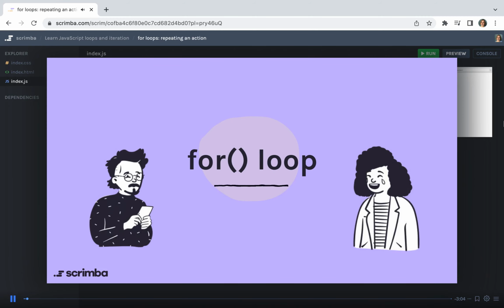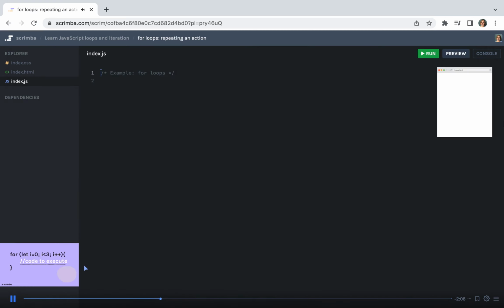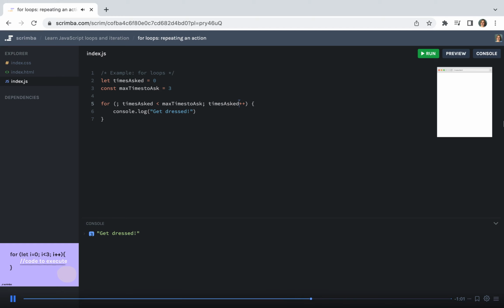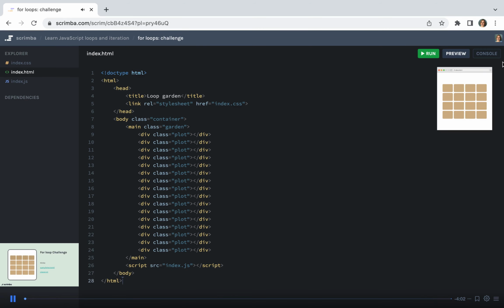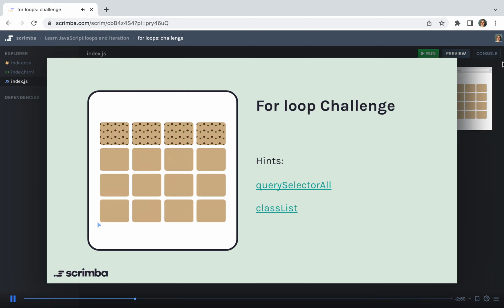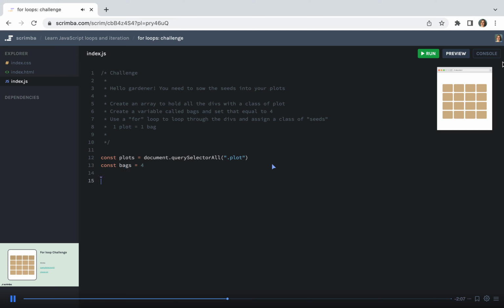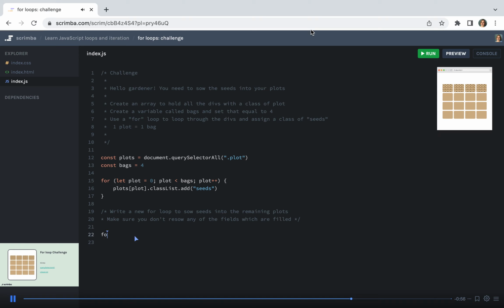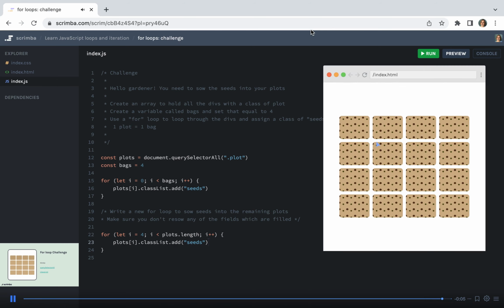Learning JavaScript loops: the for() loop used to repeat an action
Learn the anatomy of the for() loop and  how to use it in this video from my JavaScript fundamentals series. Follow along yourself with the interactive screencasts below.